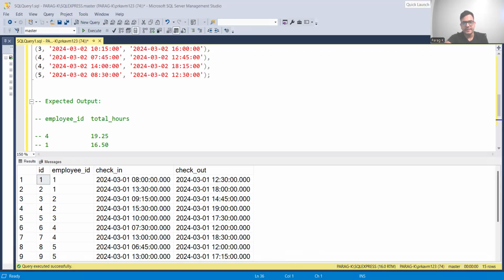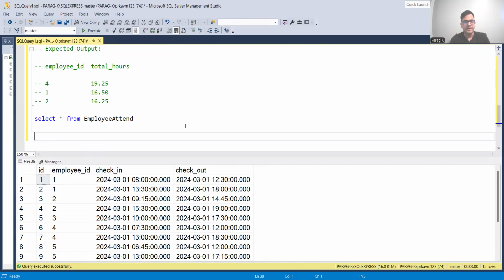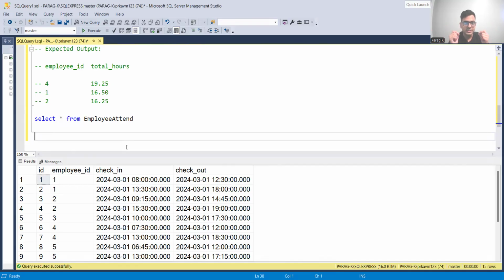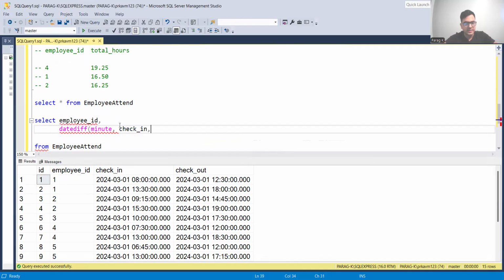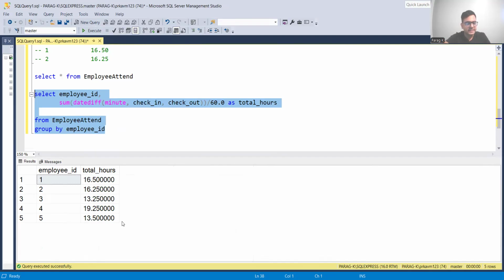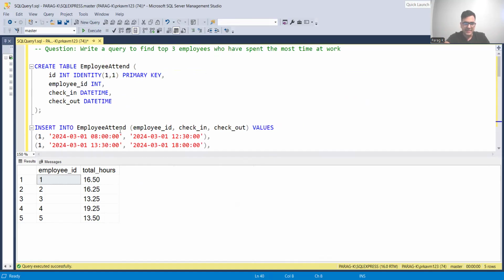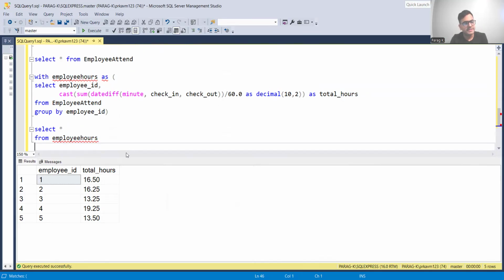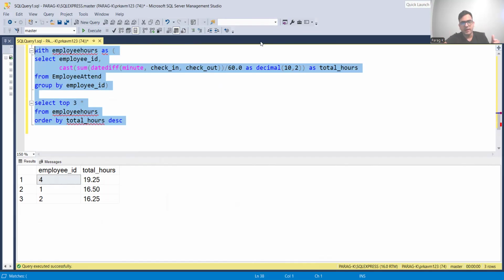SQL Tutorial 25: Find Top 3 Employees with the Most Work Hours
In this video, we tackle a hard SQL question where we analyze employee attendance records and calculate the top 3 employees with the most work hours using advanced SQL techniques like DATEDIFF(), SUM(), and ORDER BY.

🔹 What You’ll Learn:
✅ How to calculate total hours worked using DATEDIFF()
✅ How to aggregate data using SUM()
✅ How to rank employees using ORDER BY & TOP
✅ SQL best practices for handling datetime calculations

Schema & Sample Data:

CREATE TABLE EmployeeAttend (
    id INT IDENTITY(1,1) PRIMARY KEY,
    employee_id INT,
    check_in DATETIME,
    check_out DATETIME

INSERT INTO EmployeeAttend (employee_id, check_in, check_out) VALUES

-- Expected Output:

-- employee_id  total_hours

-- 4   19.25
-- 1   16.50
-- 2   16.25